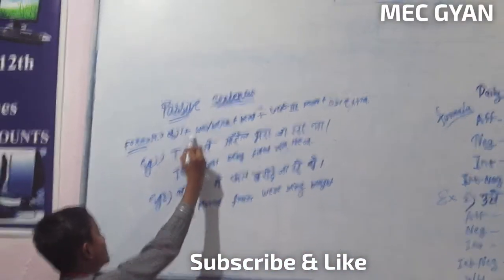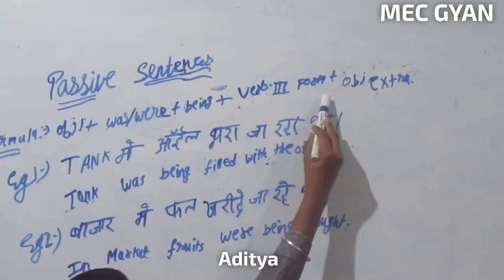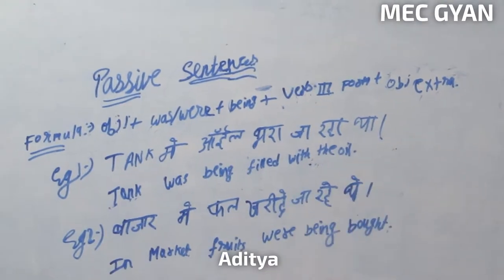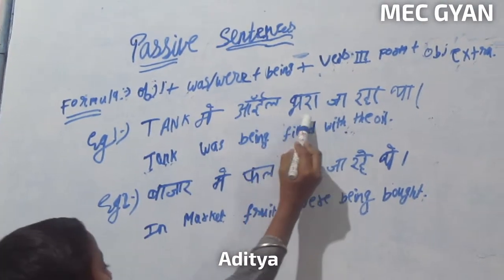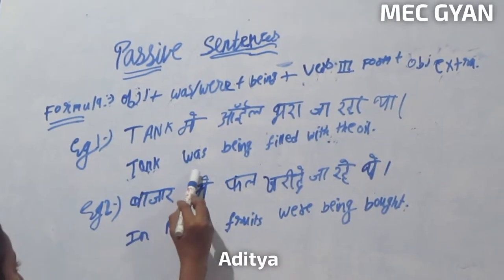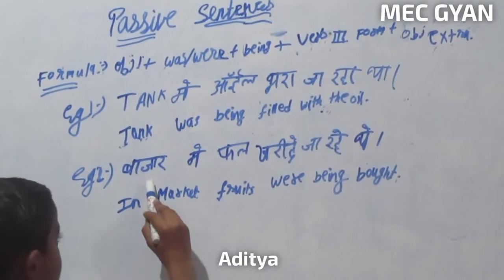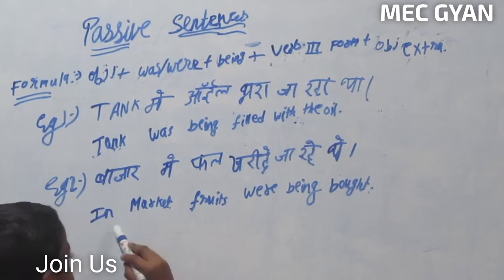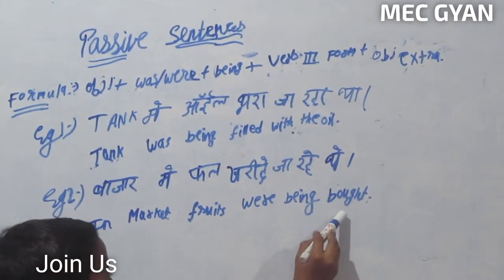Presentation Day@MEC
Past Passive sentences explained by kid Aditya Feb 16, 2019